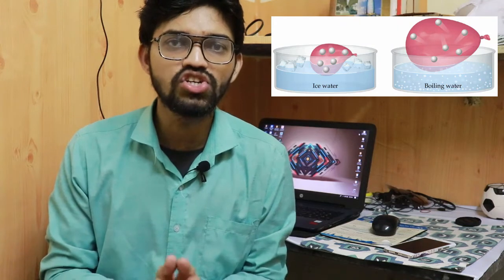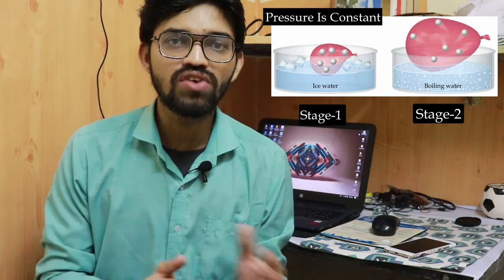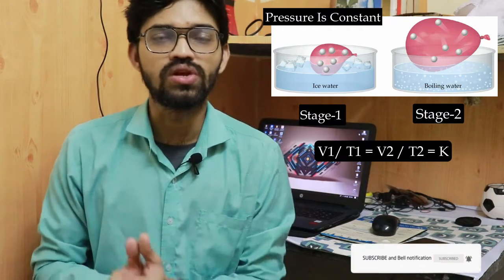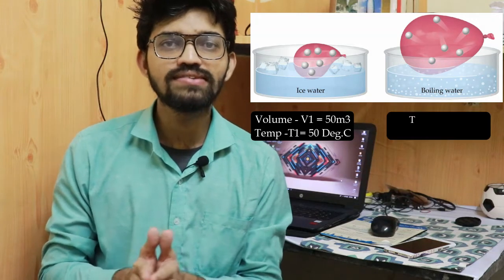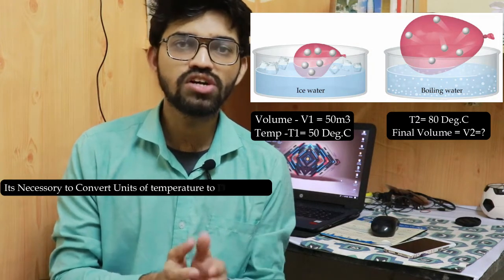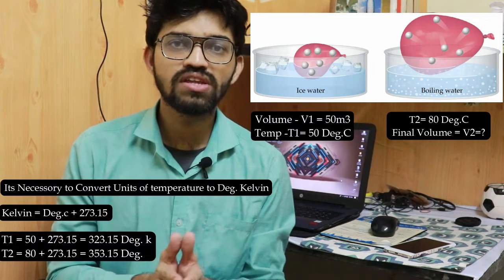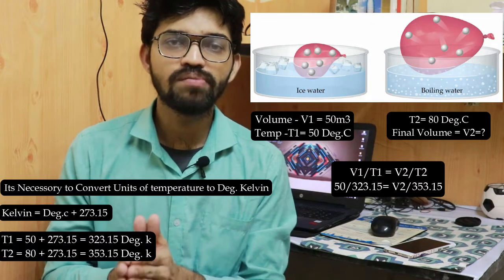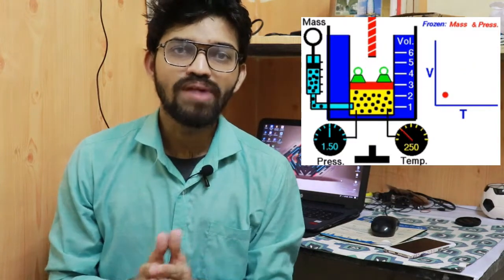Charle's Law ||Engineer's Academy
In this video we will learn the Gas Laws i.e. Charles’s Law in thermodynamics.